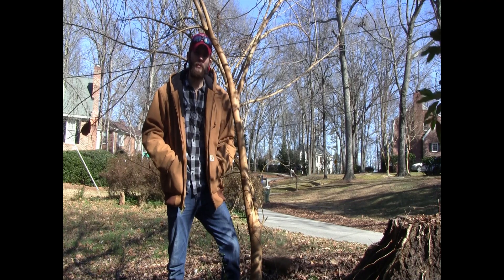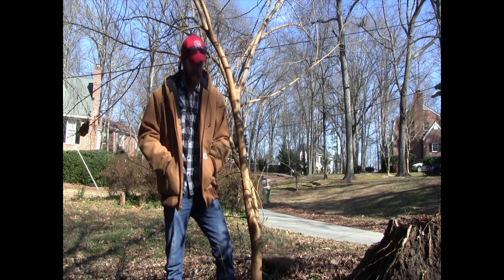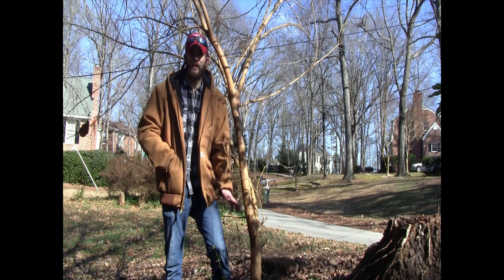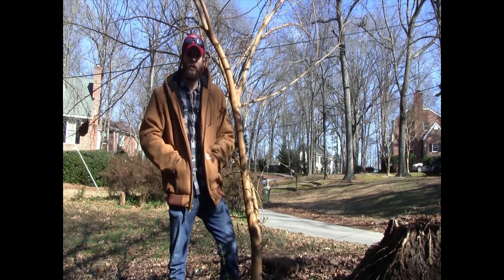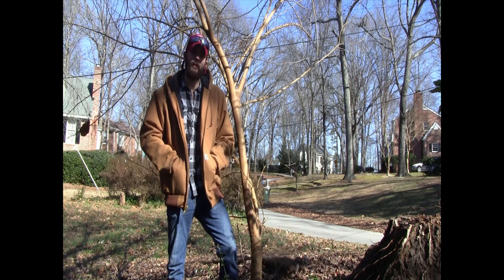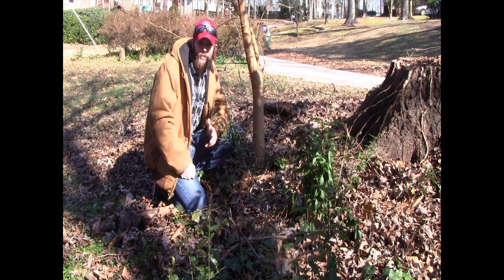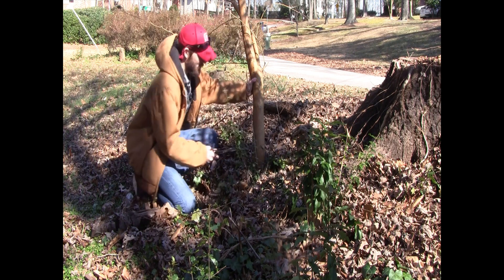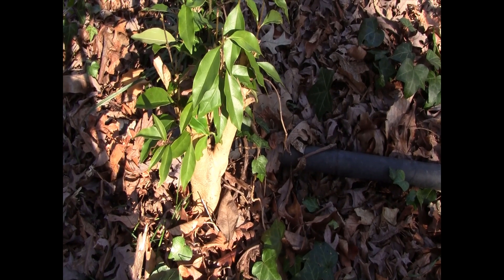Woodlot Management: Coppicing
This video describes two forestry management techniques: coppicing and pollarding. They are very similar management techniques that allow certain types of trees to grow back faster and stronger from shoots than they would from seed because they are able to utilized the extensive root structure the tree already has in place.  This allows you to get better production out of your woodlot.